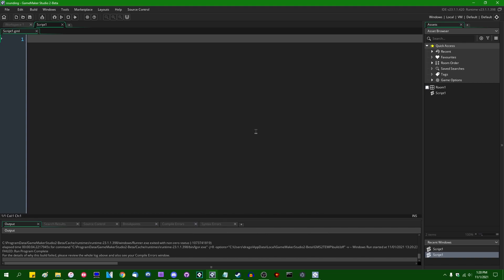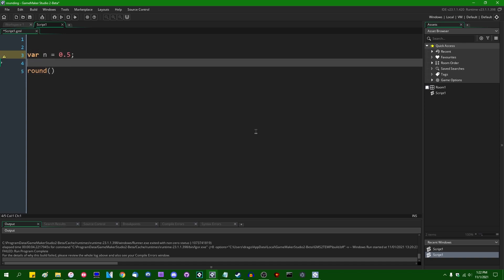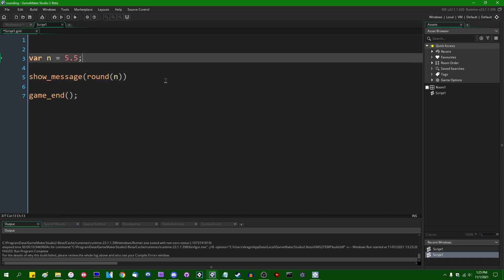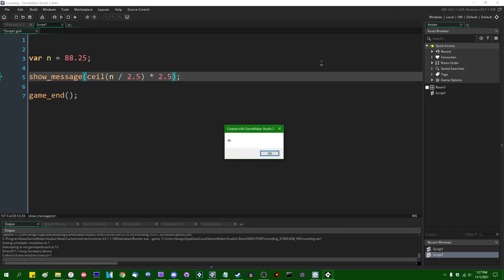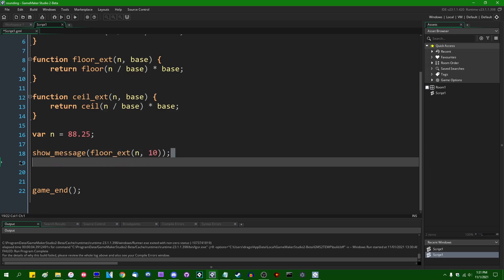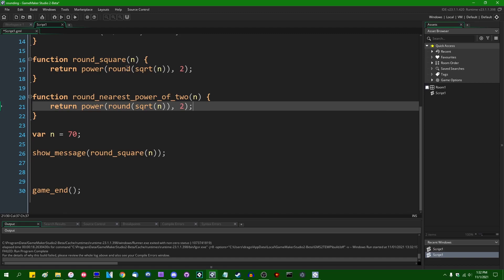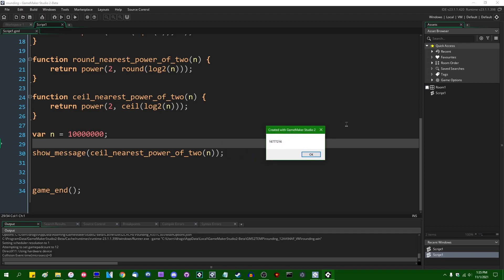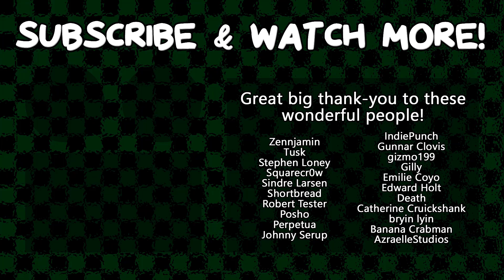Advanced Rounding - GameMaker Tutorial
Have you ever wanted to round a number to the nearest 10? Or round down to the nearest square number, or power of two? Let's talk about things you can do with rounding functions!

That promised social media link spam.